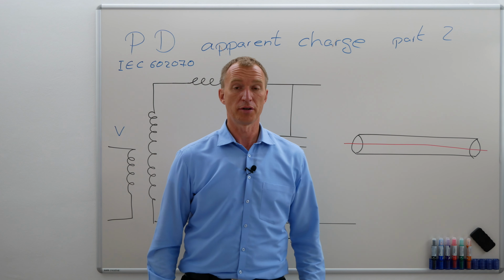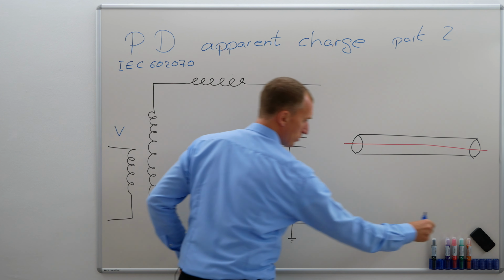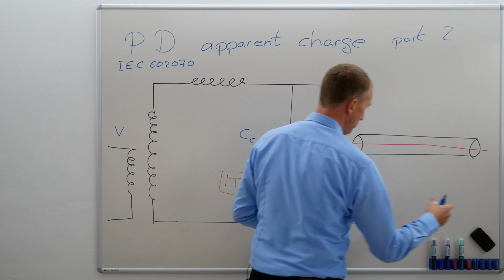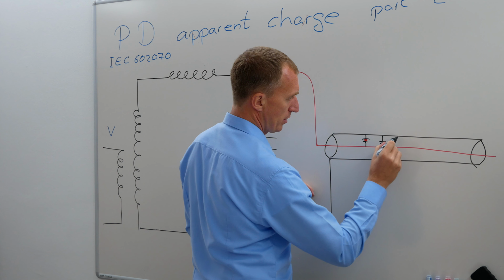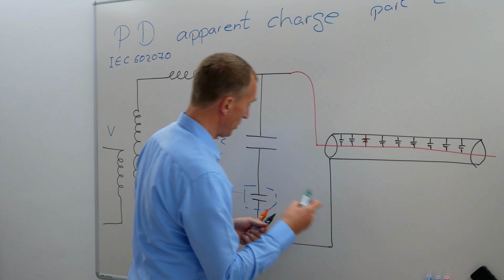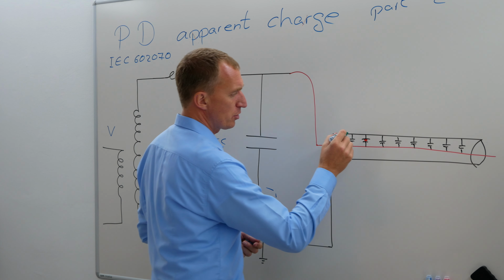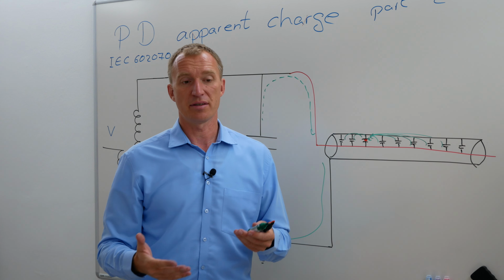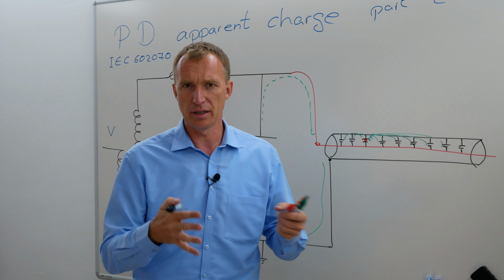2.7 Partial Discharges Vocabulary - apparent charge - Part 2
Part 2 about  apparent charge and why we can never measure "real Partial Discharges". Examples are a cable with its distributed capacitances and a transformer.

Chapters:
0:00 Introduction
0:50 Capacitances in Cable
1:23 Charge Transfer
2:20 Apparent Charge almost like "real" Charge?
3:03 Defining "Apparent Charge"